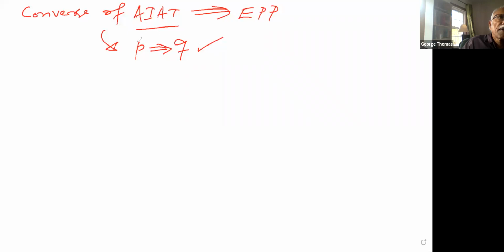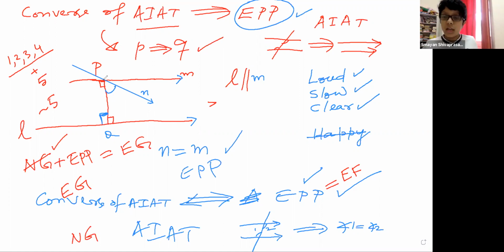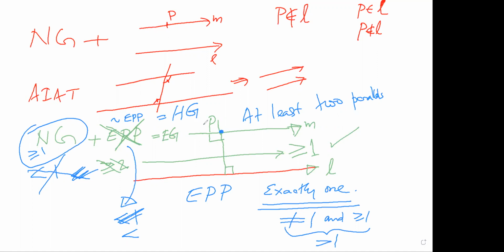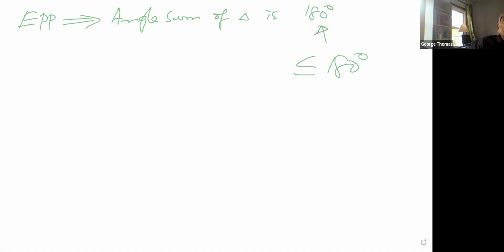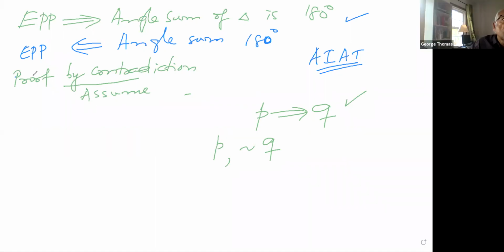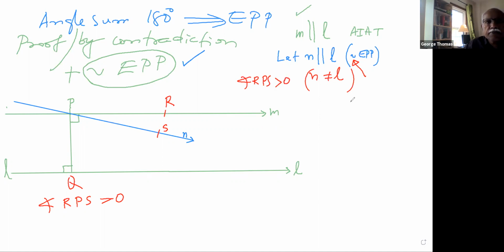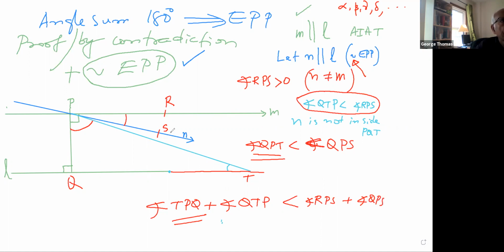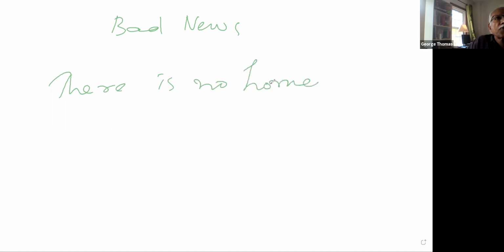Brahmagupta | Dr Thomas 05 | 07 05 2021